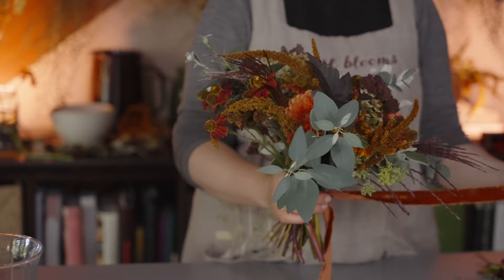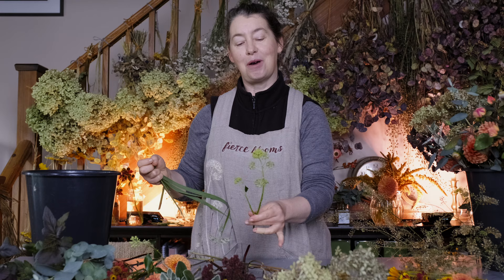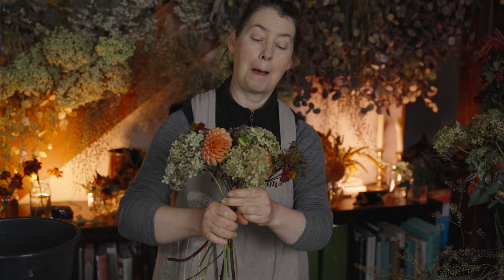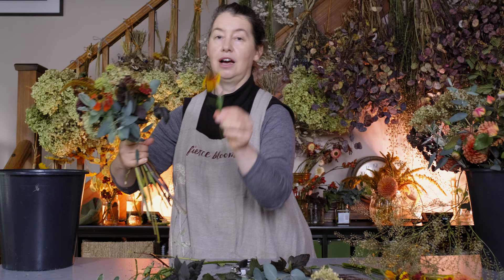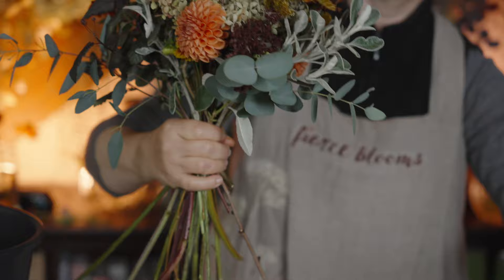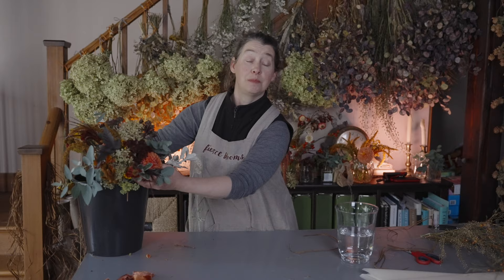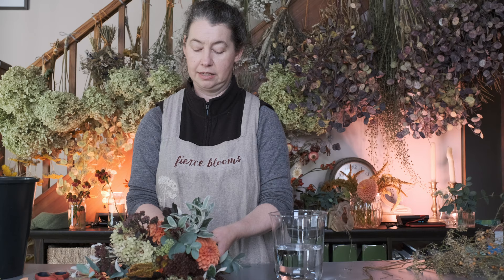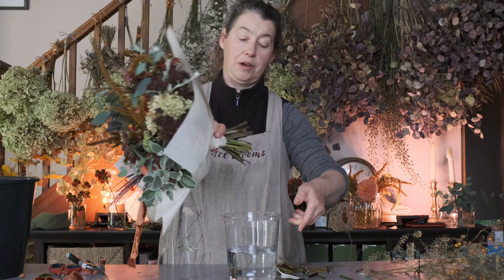How To Make A Garden Style Autumn Wedding Bouquet With Sustainable Flowers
In this video, I share how to make a garden style Autumn wedding bouquet with sustainable flowers grown in your cut flower garden.

Creating sustainable Autumn wedding floral arrangements can be tricky. Find out in this video about what floral ingredients I pick from my cutting garden,  the natural autumnal colour palette I use for my wedding flowers, and the full step by step process to create a seasonal sustainable wild garden style autumn wedding bouquet.

About Me
I’m Fierceblooms, an artisan cut flower grower who creates "wild garden style” flower arrangements from a 19th Century Wharf and Cheshire canalside flower cutting garden in rural North West of England utilising sustainable floristry techniques.

I grow and arrange fresh and dried everlasting flower creations, influenced by each and every seasonal moment and the wild edges of the surrounding countryside.

My hearts desire is for everyone to return to a more seasonal, scented and sustainable floral life.

Music
I licence my music from Artlist for my background music needs.  This video features “The Meadow” and “Epilogue” by Ian Post.